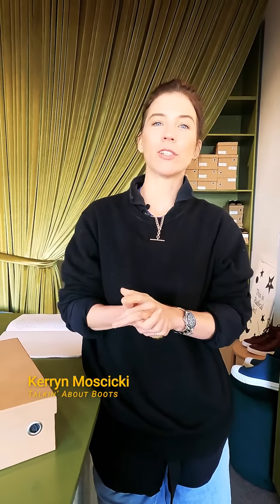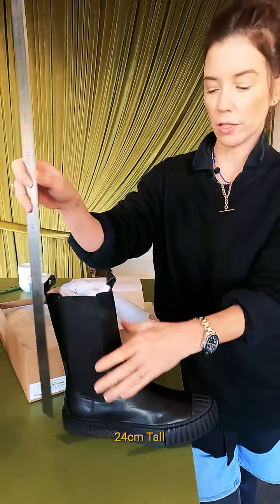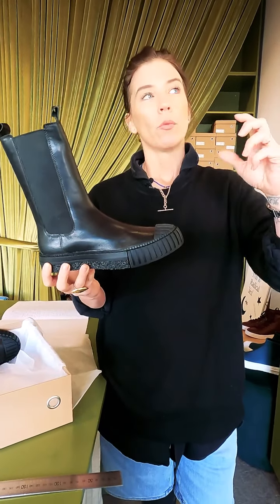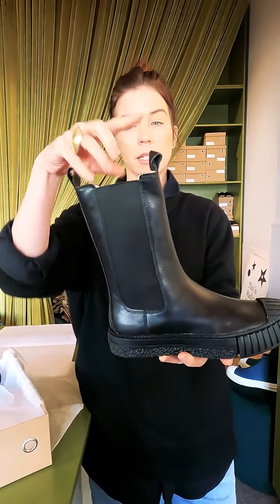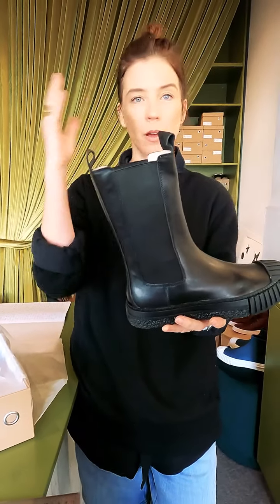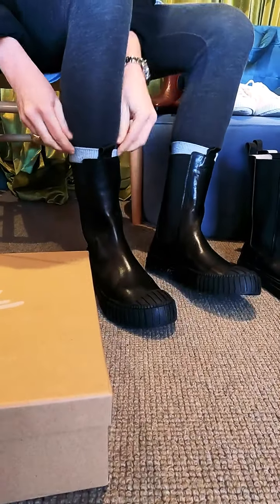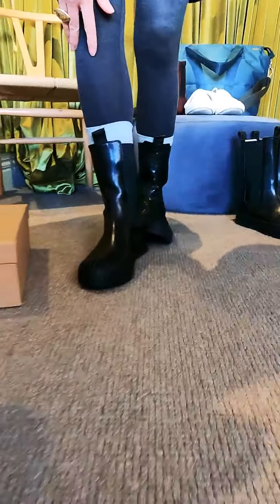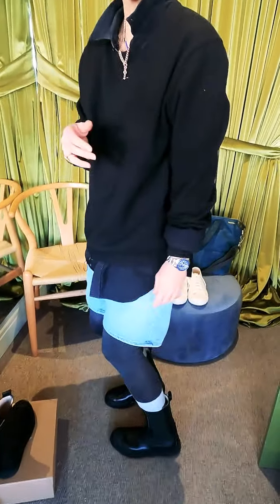Just How Tall Are Our New Tall Boots?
We're launching our new Winter Boots capsule with a video about our new
‘& Then Some’ Boot - our first ever tall boot!

We also answer the question many of you have been asking…’Just How Tall Are They?”

Tune is as we talk about the design process, share some development images and talk about fitting and styling tall boots, all right here.

Stay Radical ✌️